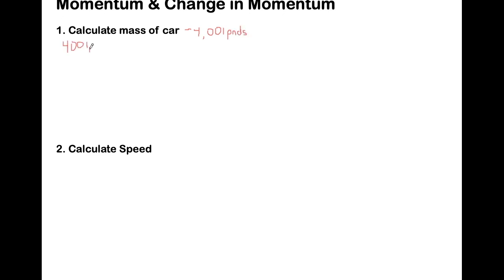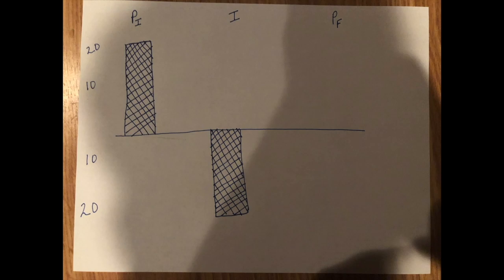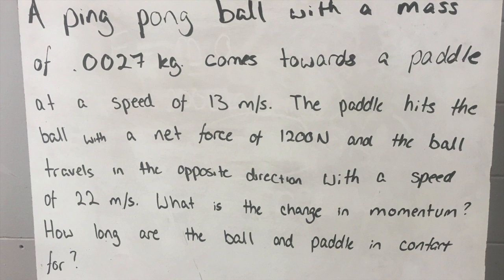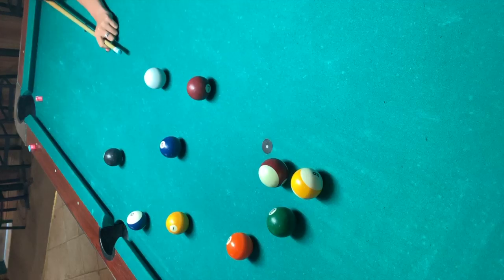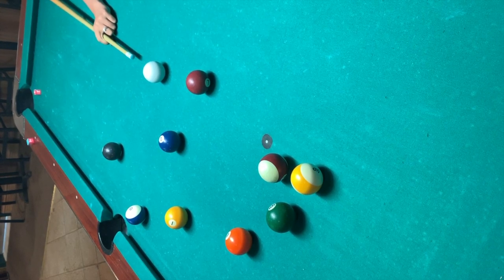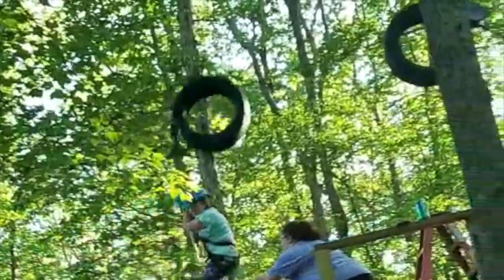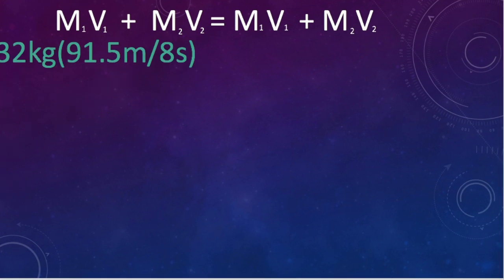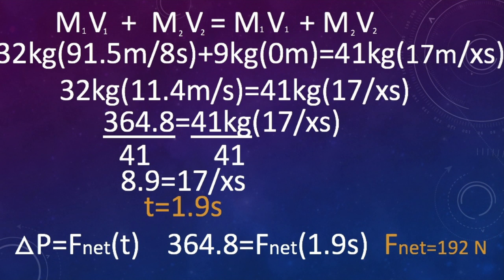Physics End of Year Project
Tyler, Fredilyn, Cyrus
Ms Hart
3-1